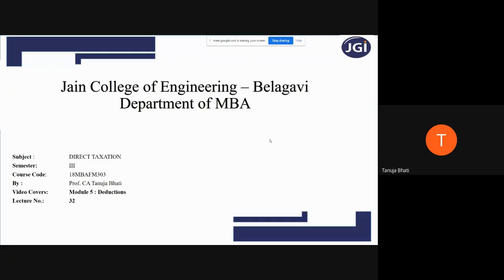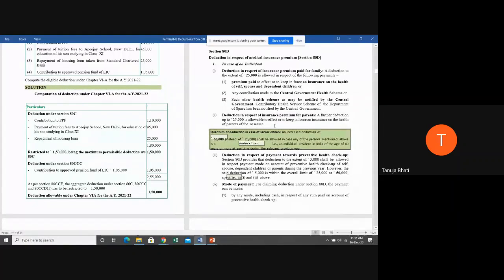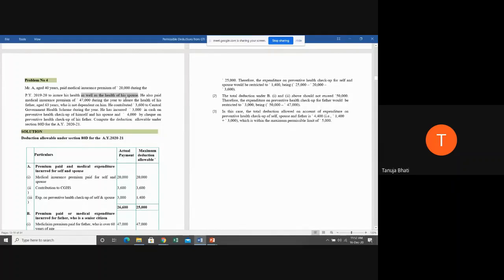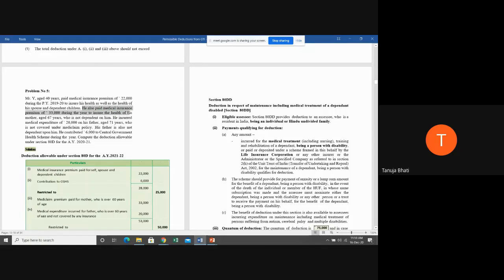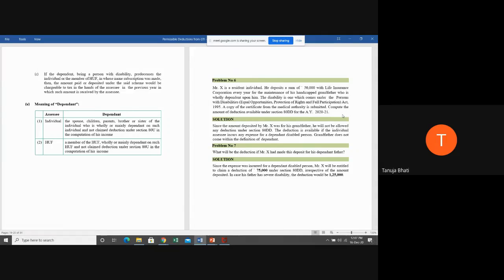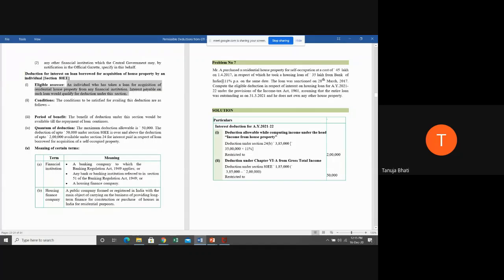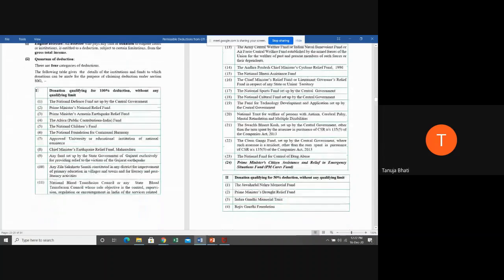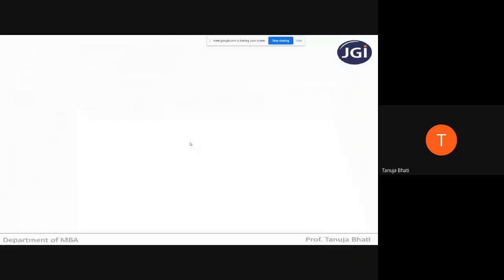JCE MBA-3rd semester-18MBAFM303-Direct Tax- Lecture 32-Module 5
Lecture 32 - Module 5 - Deductions - Direct Taxation
a)Continuation of Permissible Deductions under section 80C to 80U